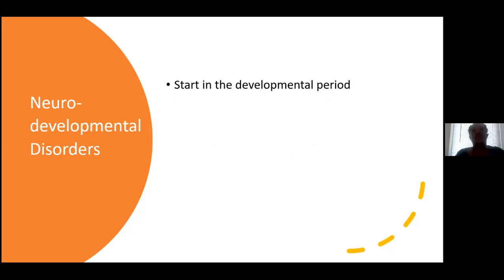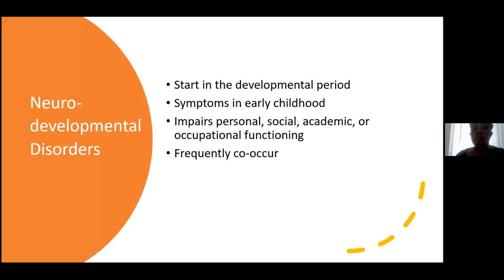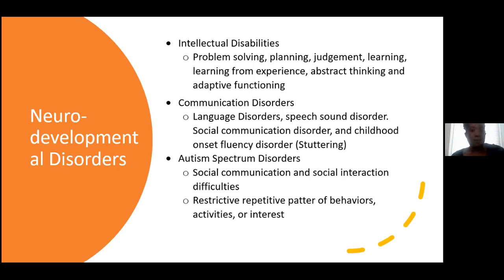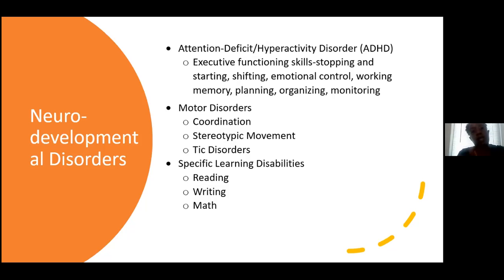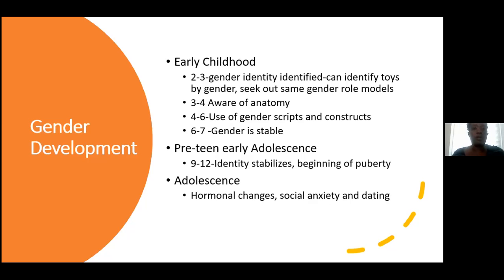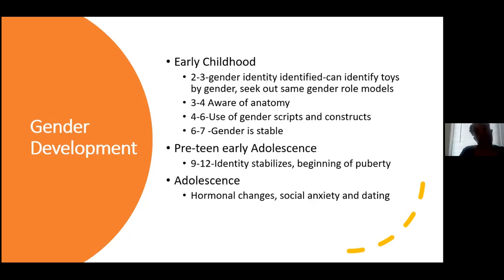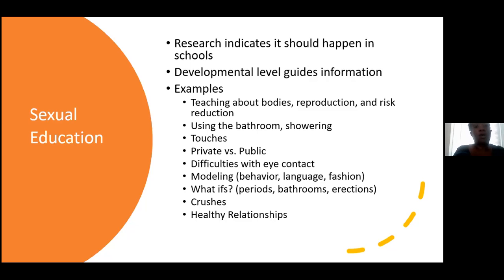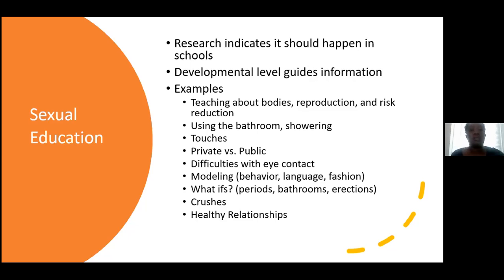Healthy Relationships, Sexuality, and Development - Systems of Care ECHO for Multi-System Youth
Dr. Kynetta McFarlane covers the topic of Healthy Relationships, Sexuality, and Development during November 19, 2020 session.